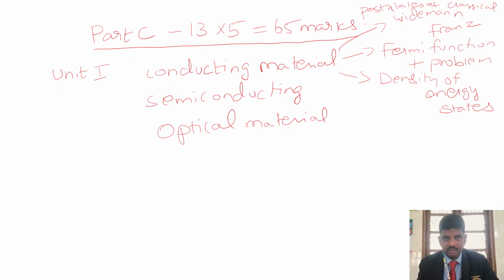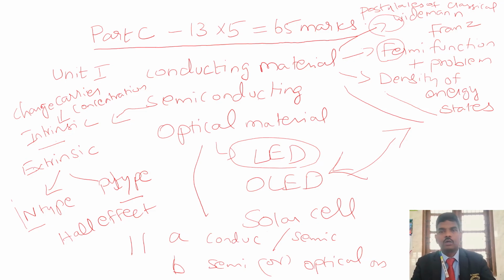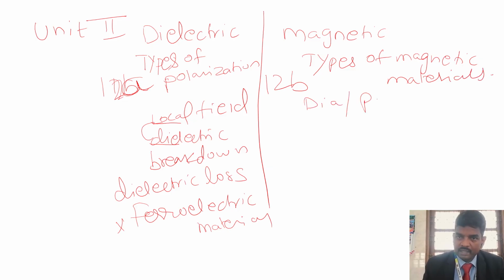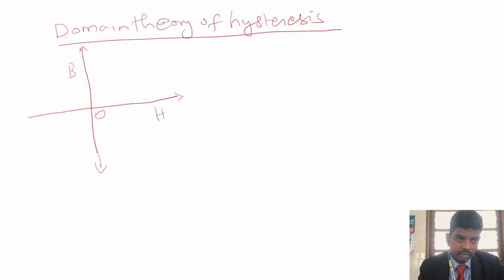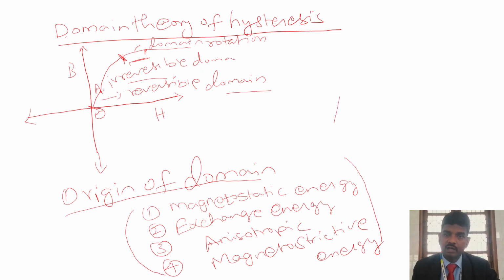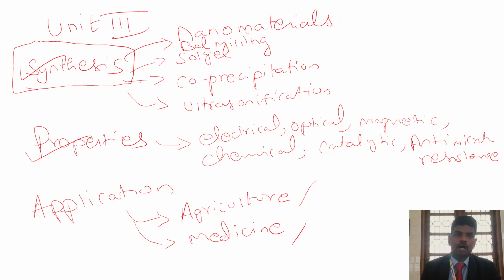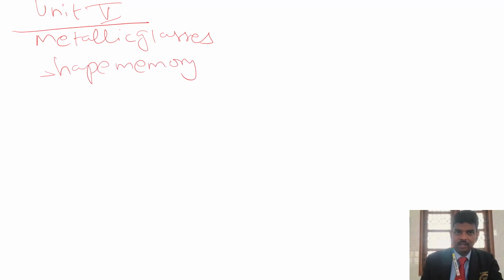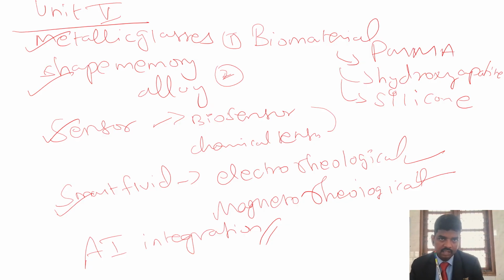Part C preparation I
Physics and Analysis of materials